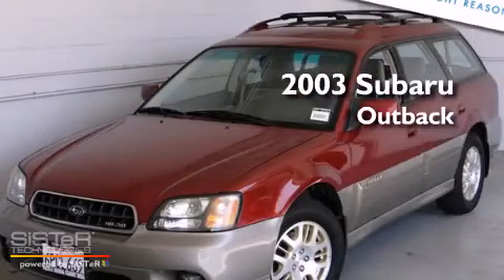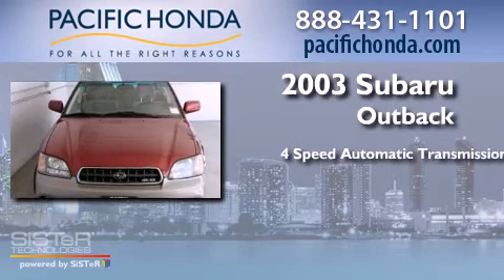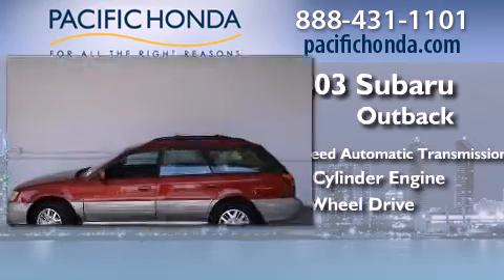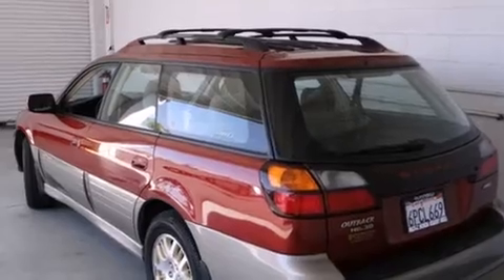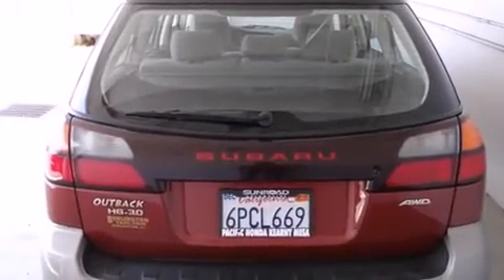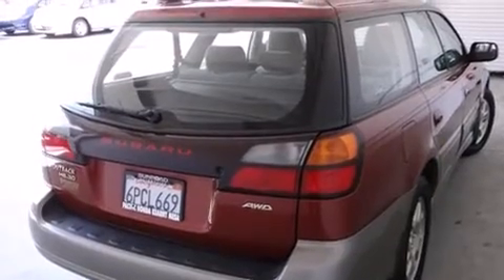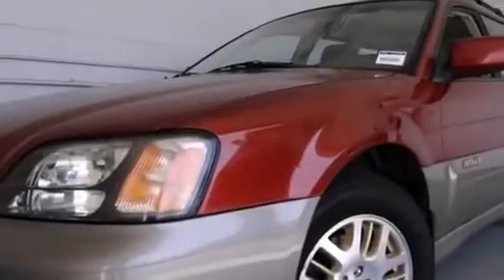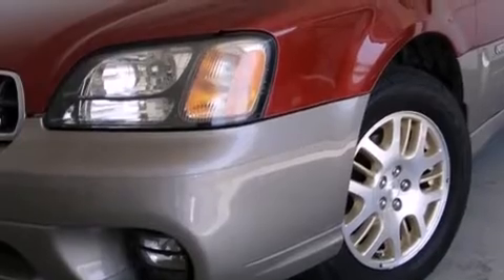2003 Subaru Outback San Diego CA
We have been honored to serve the San Diego CA area , we promise that your experience at our dealership will exceed your expectations ! Year : 2003 Make : Subaru Model : Outback Engine : 3.0L 6 cyls Trans . : Automatic 4-Speed Exterior : Regatta Red Pearl/Titanium Pearl Miles : 102,195 Stock : 132193A Pacific Honda 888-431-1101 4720 Convoy Street San Diego , CA 92111